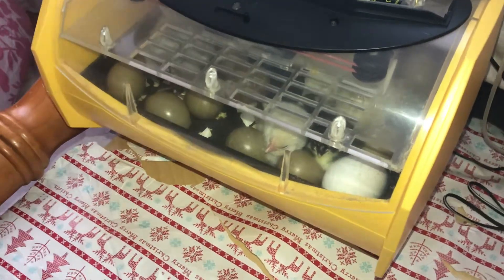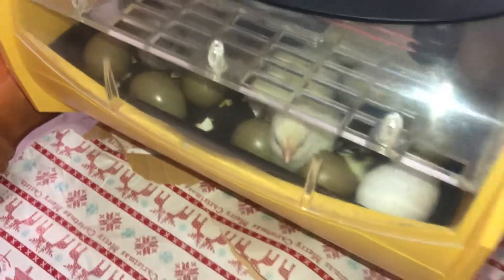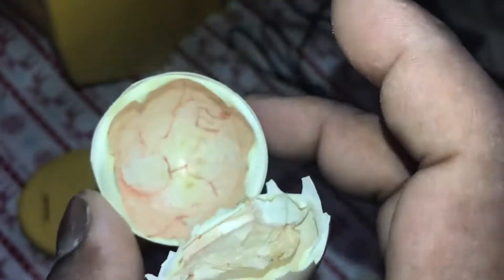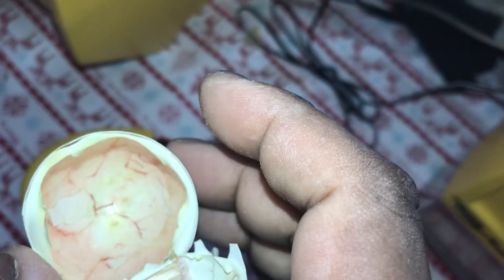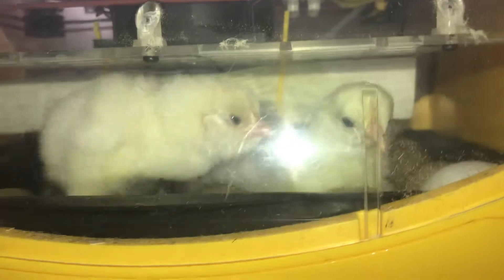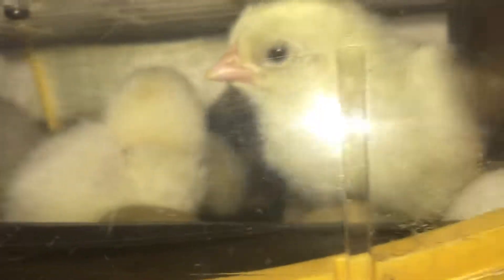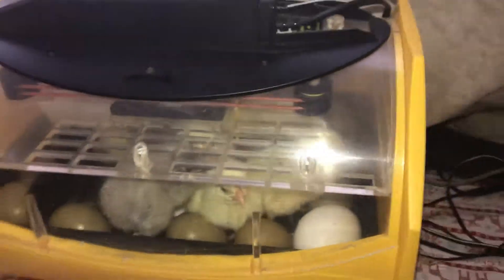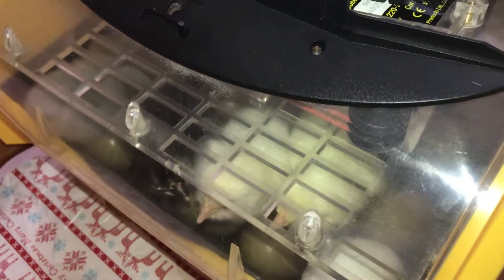Chicken eggs after 24 hours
Here is the hatch results so far after 24 hours from helping the first chick out.